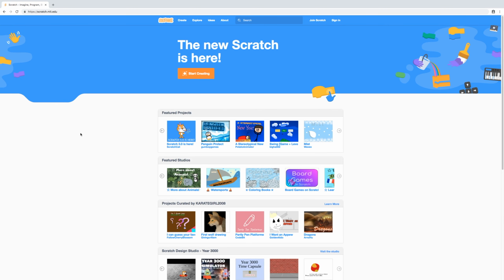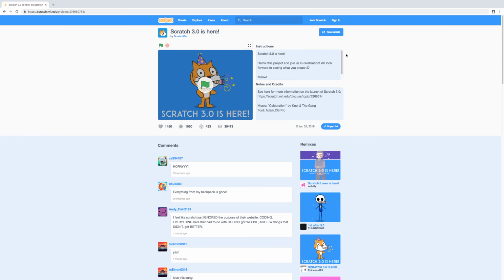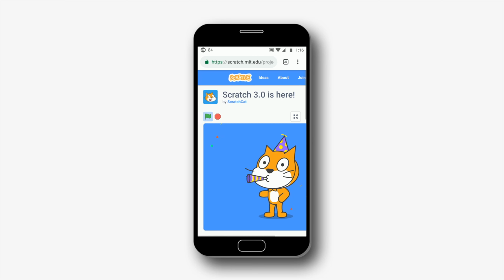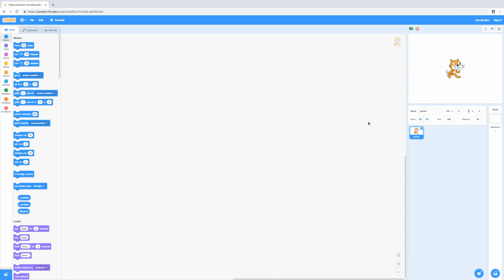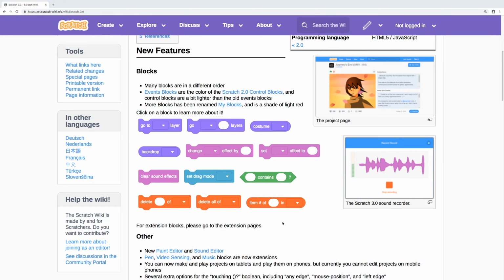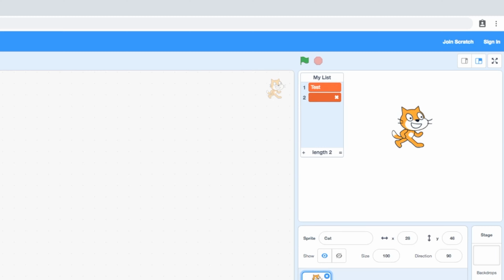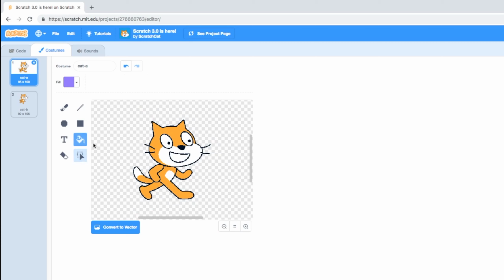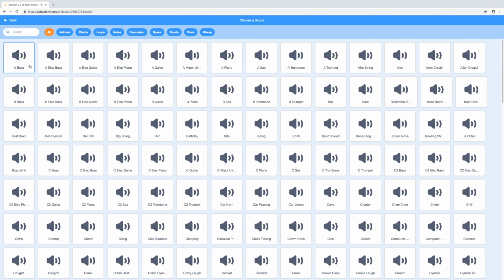New Features in Scratch 3.0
Scratch 3.0 came out today, so I decided to create this brief video on some of the new features, and how they compare to Scratch 2.0.

Note: As this is my first video, and I created this channel and this video within a day of the launch of Scratch 3.0, things aren't as polished as I'd like, but they should be better in the future.

Scratch is available for free at scratch.mit.edu